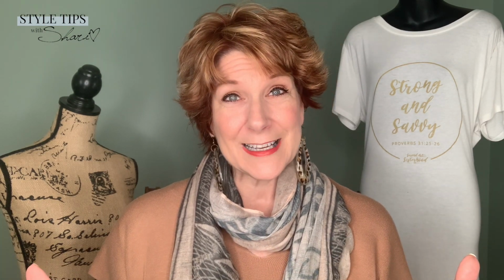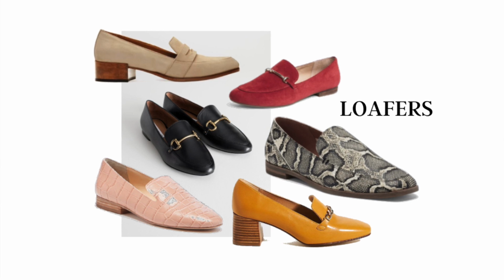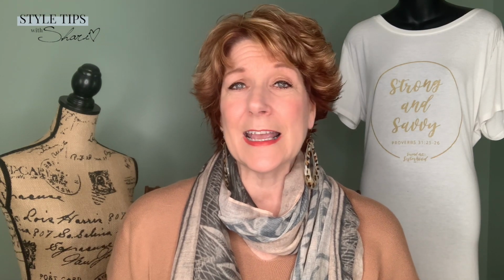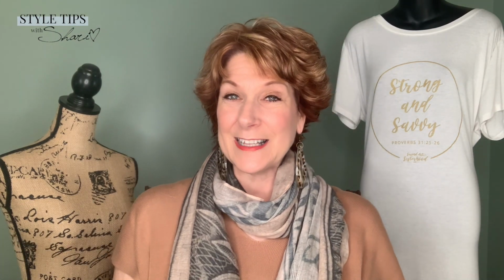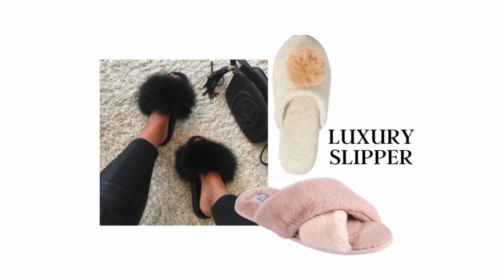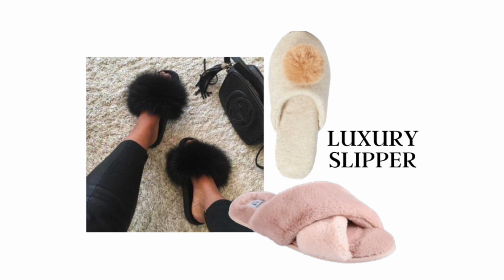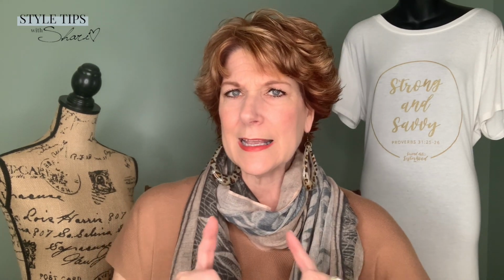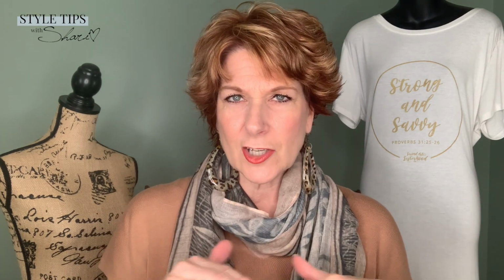The Most Wearable Spring Shoe Trends!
This week I'm sharing my FAVORITE shoe trends for Spring 2021! There were so many to choose from, so I decided to tell you about the most wearable options. From loafers to combat boots, I know you're going to love these looks, and be surprised by a few! This was such a fun one to create for you, so be sure to let me know which trend is your favorite this year! Maybe I'll include it in our Spring Closet Outfit Planner! xo, Shari

Forcare Shoe Insoles